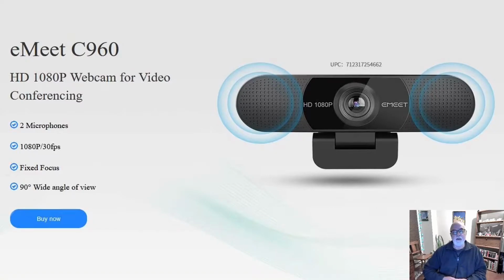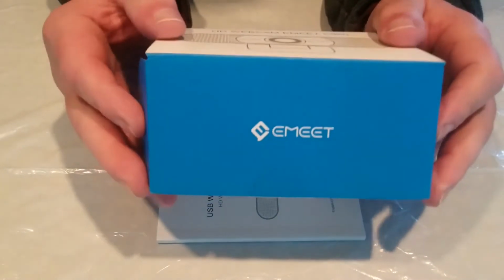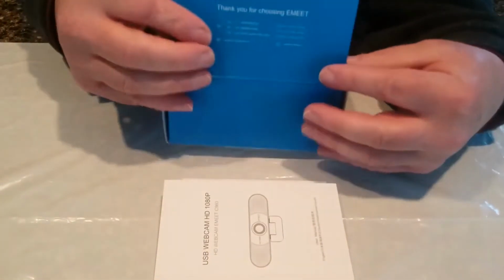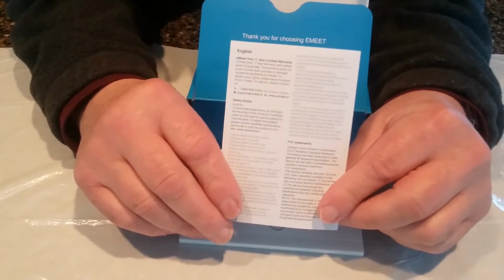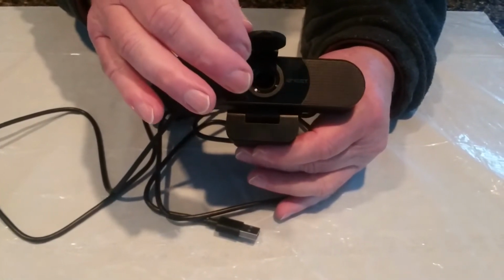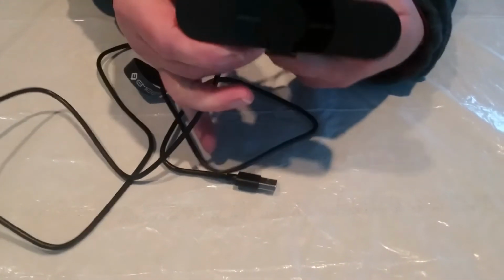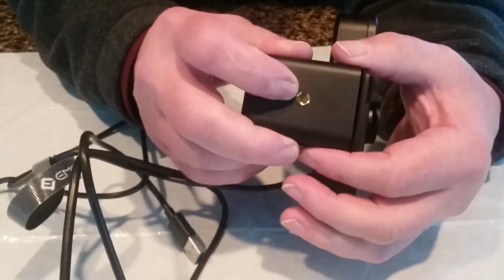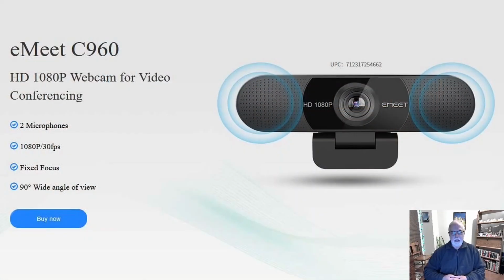The Best Budget Webcam?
A review of the eMeet C960 webcam. Dive into the world of the eMeet C960 Webcam, an affordable gem packed with impressive features like dual microphones, HD 1080P recording at 30FPS, fixed focus, and a stunning 90-degree wide angle. Is this budget-friendly option the perfect fit for your streaming, video calling, and recording needs? Join us as we uncover whether it's truly worth the buy!
Where to order eMeet C960 Webcam